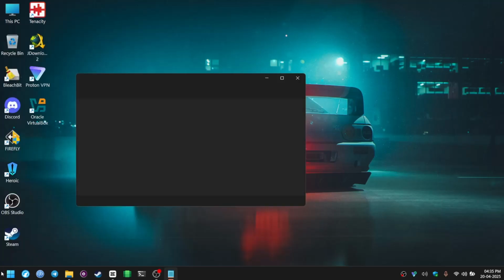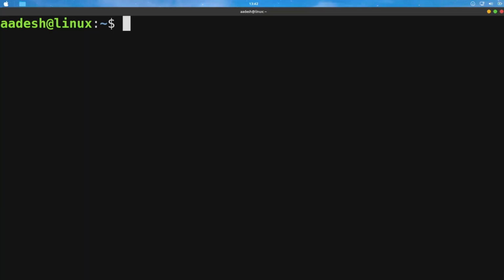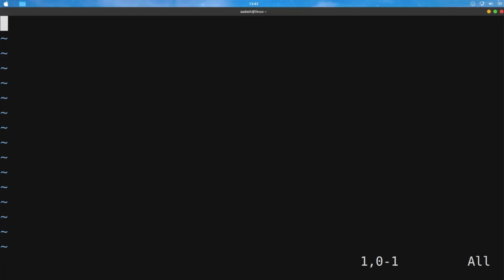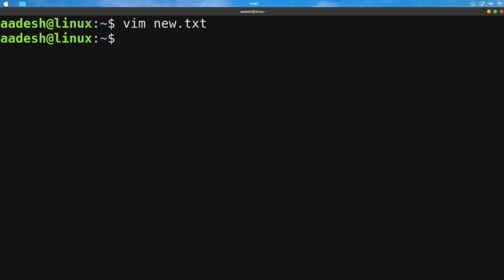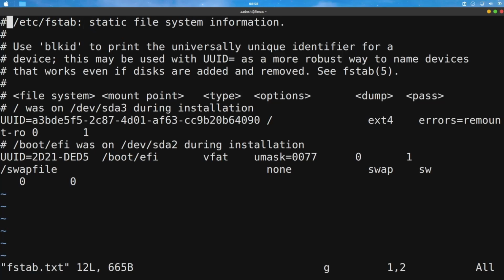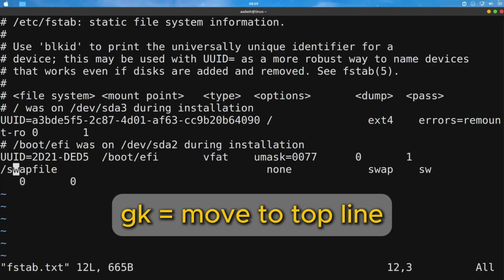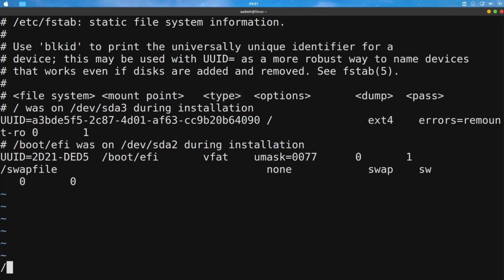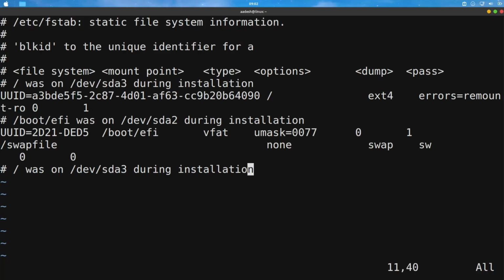Learn Vim text editor in less than 7 Minutes!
Vim is a really advanced text editor with tons of keyboard shortcuts and customization. And in this video, we will check out the basics of this editor!